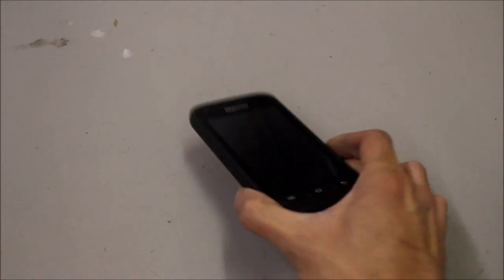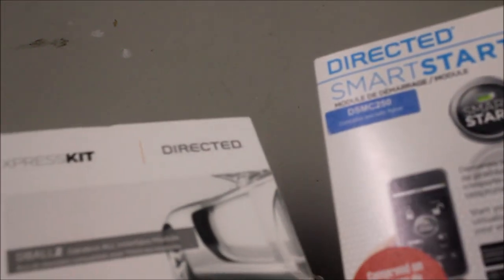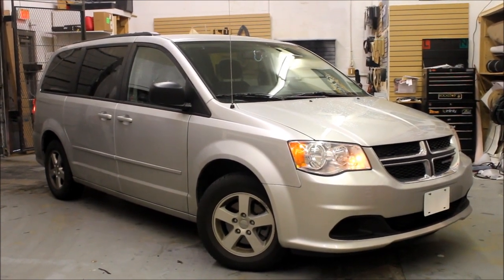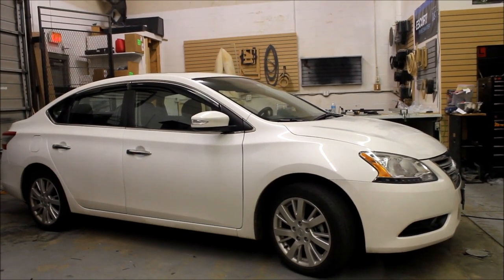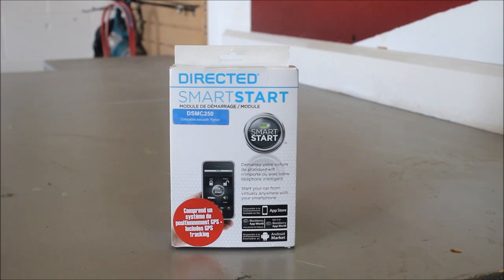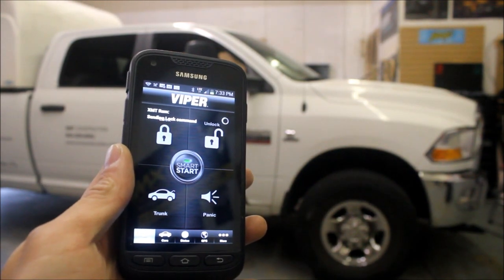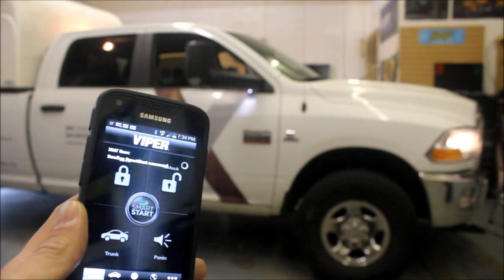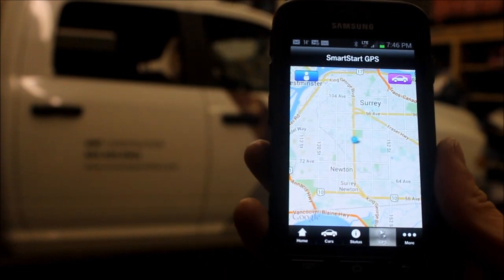Digital Remote Starters (Directed Electronics 4X10/ 5X10) | AnthonyJ350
Remote Start your vehicle with your factory key fob or your smart phone! In this video I show you what you need so you can do this!

Please consult an authorized installation service center regarding pricing and details of installing these products.

Product:

Directed DBALL 2
Directed Smart Start

About AnthonyJ350

Canada